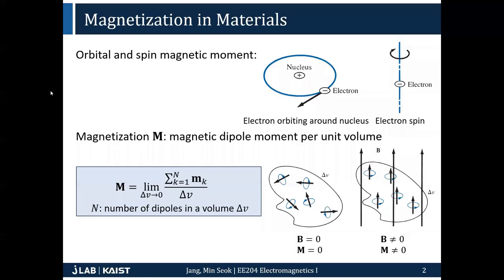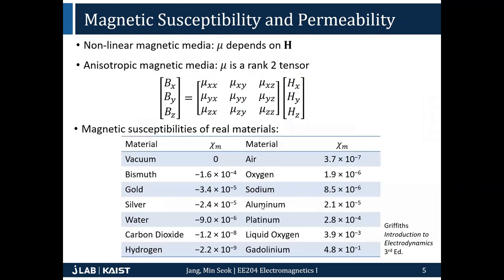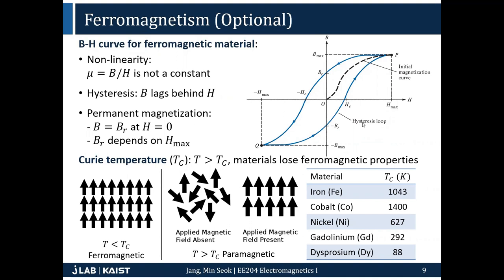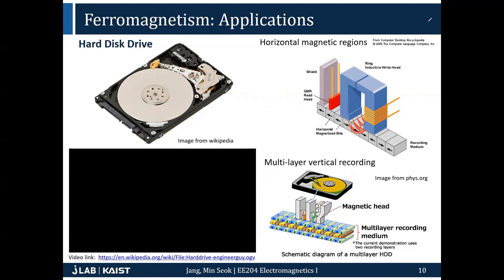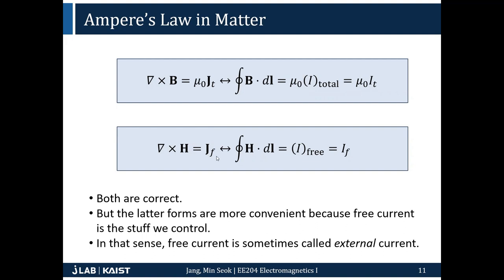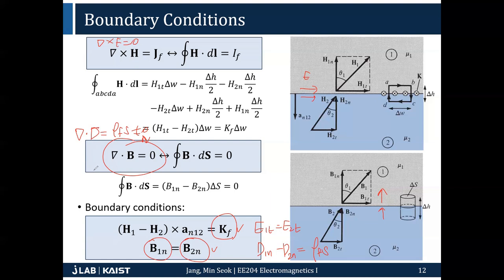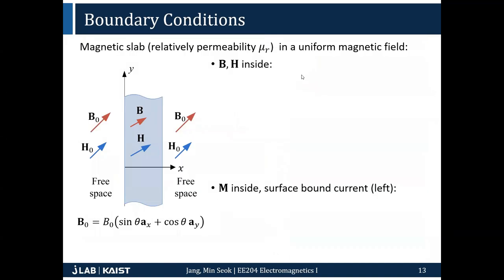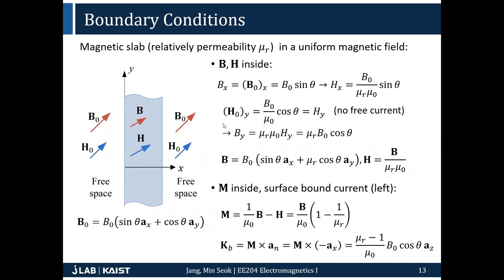9 Magnetic fields in matter part 2